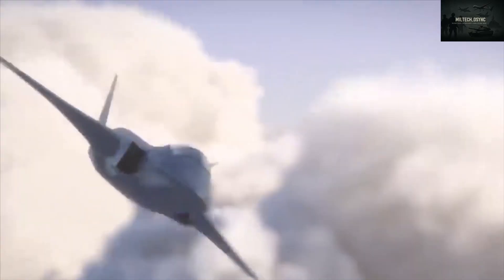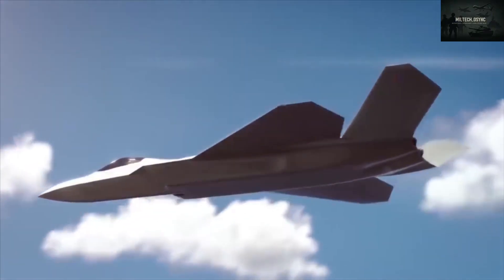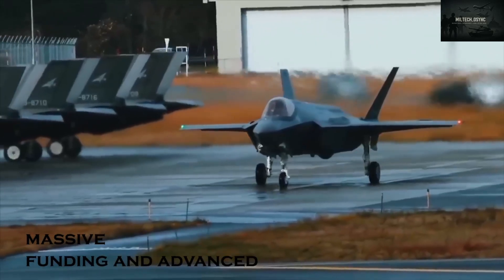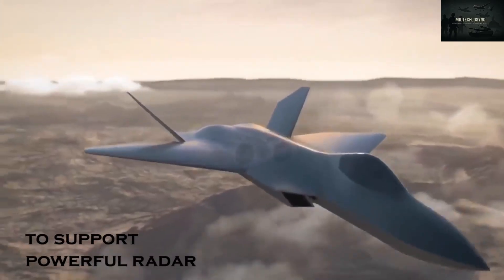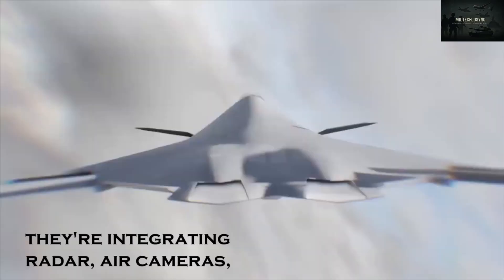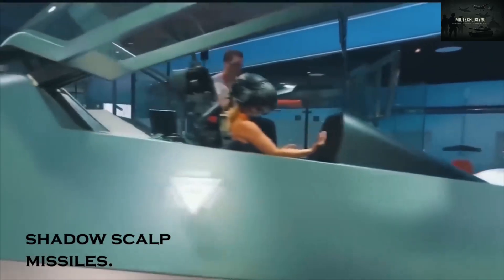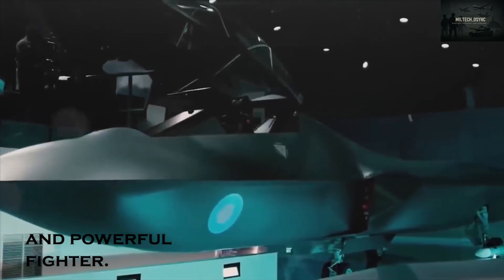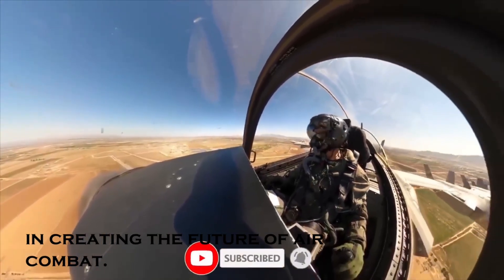Finally: UK Unveils Tempest 6th-Gen Fighter Jet to Replace Typhoon!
Britain Unveils the Tempest: Next-Gen 6th-Generation Fighter Jet ⚔️🚀
After years of intense planning, the UK is ready to reveal its most powerful and futuristic warplane ever — the Tempest 6th-Gen Fighter Jet. 🔥 Designed with stealth, speed, and AI in mind, Tempest is set to replace the Eurofighter Typhoon and rival elite jets like the F-35, J-20, and Su-57.
🌐 Built in collaboration with Italy, Sweden, and Japan, this jet will reshape the future of aerial combat, drone coordination, and pilot AI assistance. With cutting-edge engines by Rolls-Royce, smart sensors by Leonardo UK, and advanced weapons systems by MBDA, Tempest leads the UK’s Future Combat Air System (FCAS).
📅 Set to take flight by 2025, Tempest isn’t just a jet—it’s a symbol of post-Brexit independence, aerospace innovation, and the UK’s return to global air superiority. Will it truly outperform America’s best? Watch to find out! 🎯

🌏 About Our Channel – Miltech_Osync
Miltech OSync covers global military power, rising superpowers, defense strategy, and the hidden forces shaping our world. From military tech breakdowns to geopolitical showdowns, we deliver insightful, thought-provoking content that keeps you ahead of the curve.
If you're interested in:
• Global military trends
• Superpower rivalries
• Strategy over brute force
• Real-world implications of defense policies